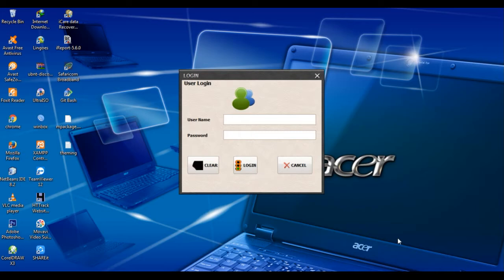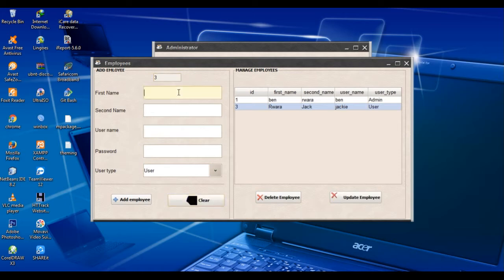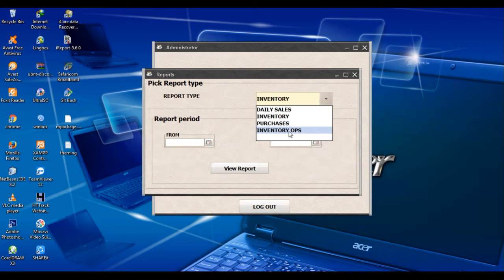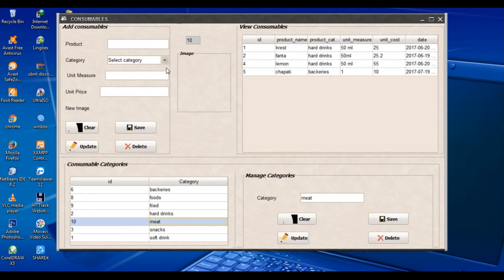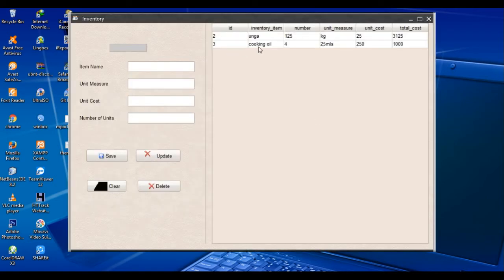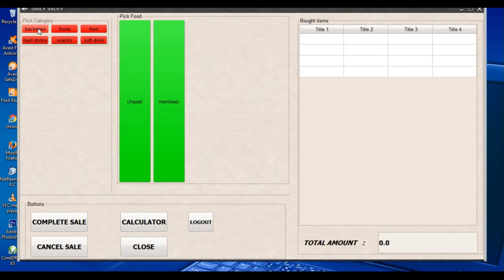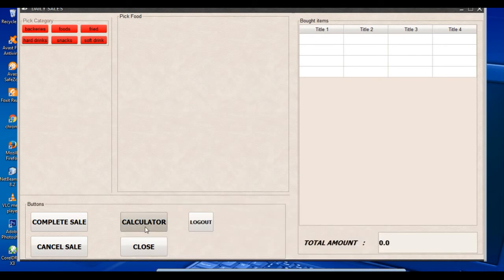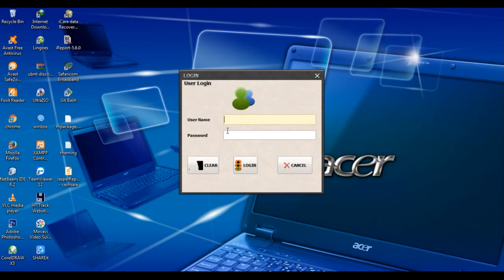simple POS system (Benstep)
This is a point of sale system that can be used in any retailer outlet. It is easy to use with all requirements for a point of sale.